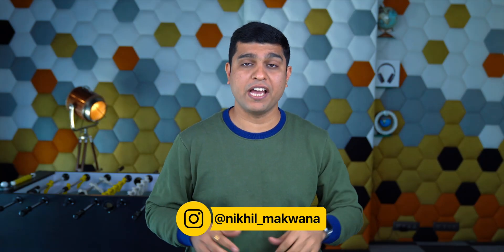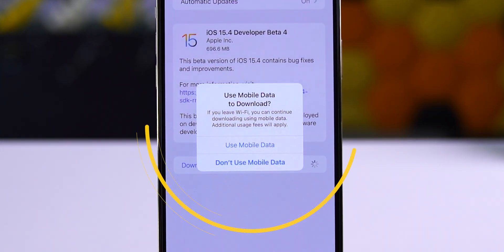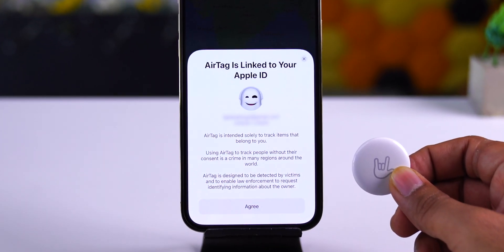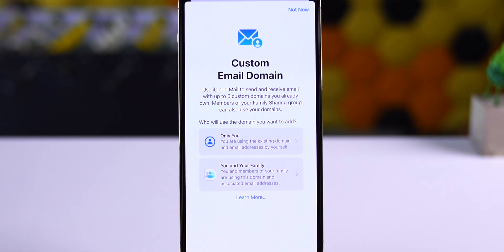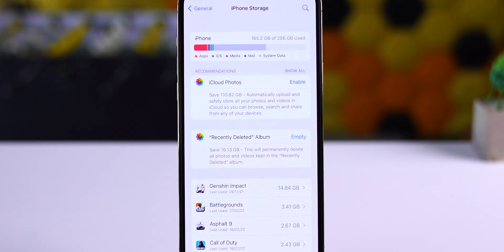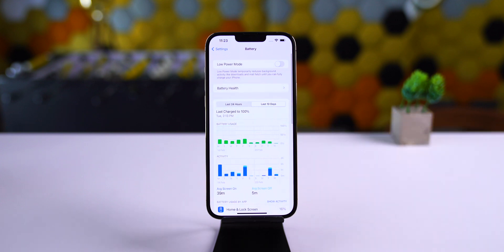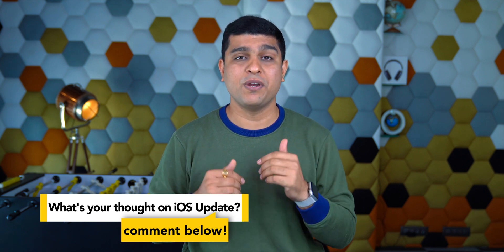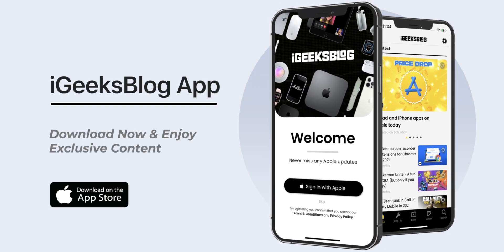iOS 15.4 Beta 4 Features: What's New?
Apple has released iOS 15.4 developer beta 4. It includes many new features like adding a new Siri voice, an improved Airtag Anti-Stalking update, and a feature to download an iOS update over cellular data for iPhone.

Watch this video to know everything new in iOS 15.4 Beta 4.